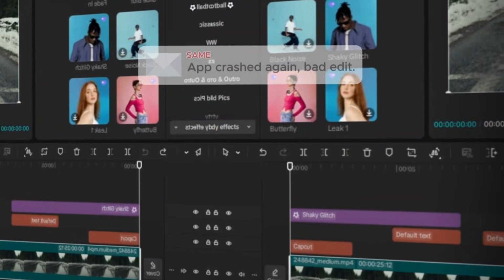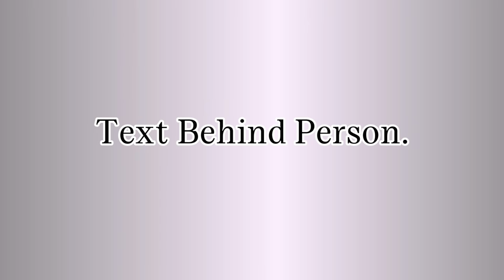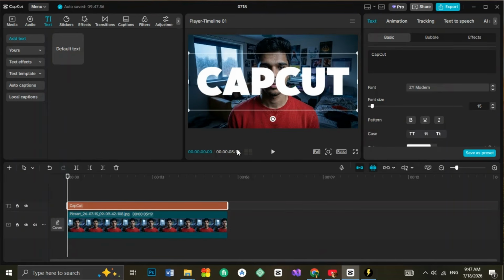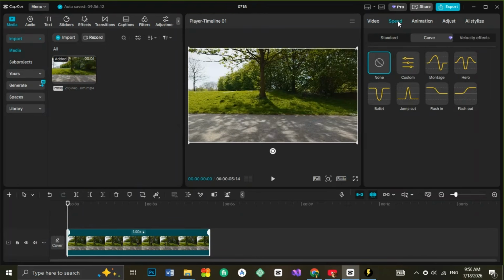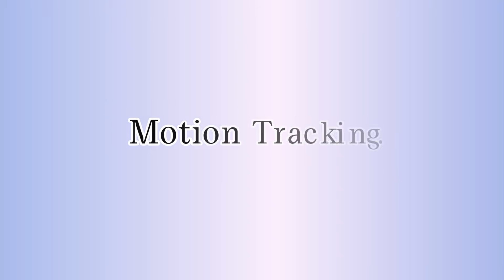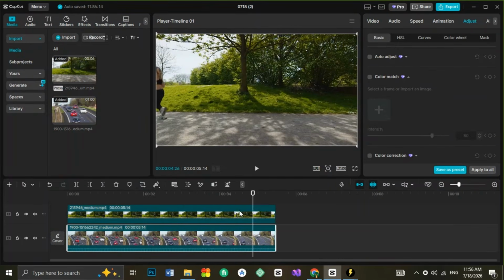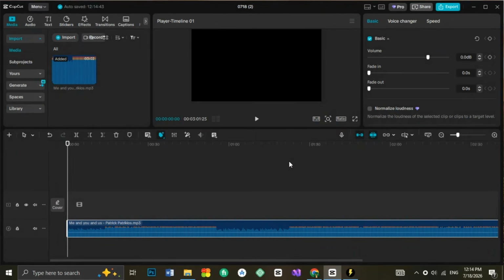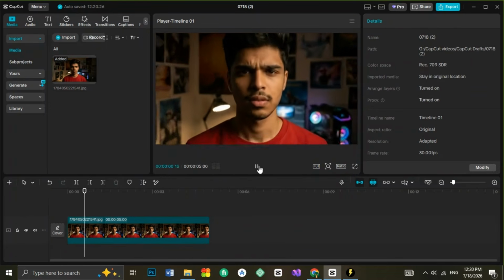7 Pro CapCut Tricks to UPGRADE Your Videos 2026! 🔥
📌 TIMESTAMPS

00:00 - Intro
01:45 - Trick 1: Text Behind Person
02:56 - Trick 2: Advanced Speed Ramping
03:41 - Trick 3: Optical Flow Smooth Slow Motion
04:32 - Trick 4: Motion Tracking
05:12 - Trick 5: Color Match
06:06 - Trick 6: Auto Beat Syncing
06:51 - Trick 7: Keyframe Graphs
07:44 - Outro

Stop letting video editing frustration ruin your creative process. Learn why your gear matters less than your editing strategy.

We all know the pain of constant editing software crashes and spending hours on a project that just does not look right. This video is for anyone struggling to produce quality content while battling technical limitations. It addresses the common trap of blaming your computer for a bad final product and explores how to shift your focus back to the craft itself.

By prioritizing creative video editing techniques over high-end hardware, you can produce better results with what you already have. Stop worrying about buying an expensive PC and start mastering the fundamentals that actually make a video watchable. If you are tired of dealing with editing software crashes, understanding these principles is the first step toward getting your workflow back on track.